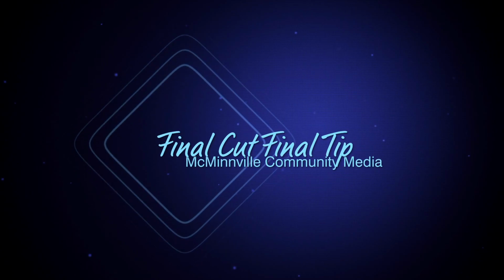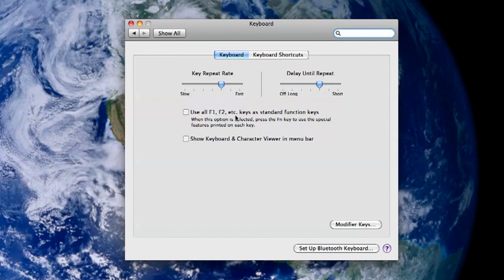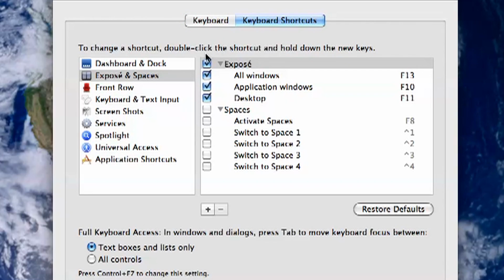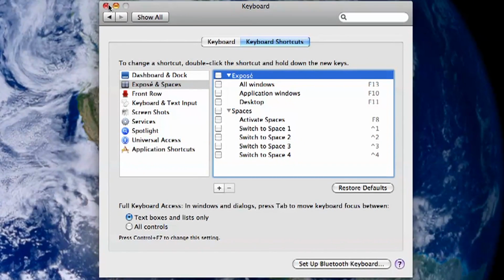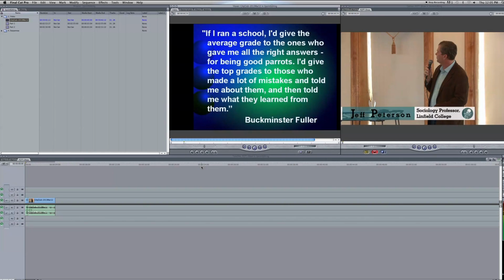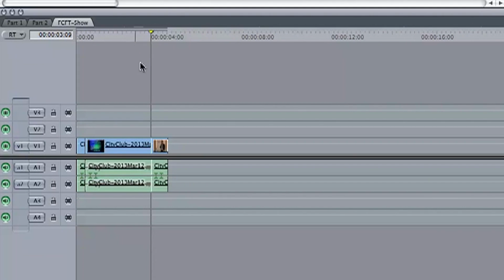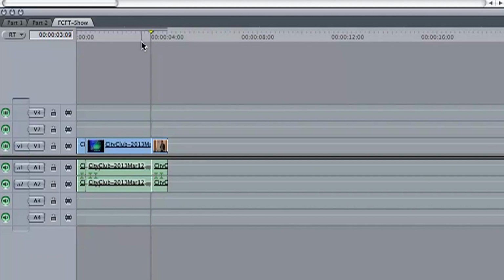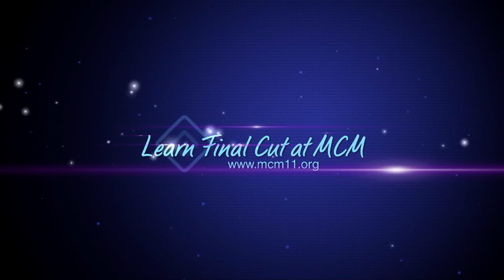3-Point Editing (Part 1) - Final Cut Final Tip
Set-up your computer to use keyboard shortcuts!

Use two "In" points and an "Out" to complete your edits!